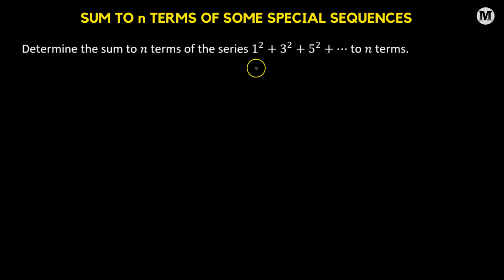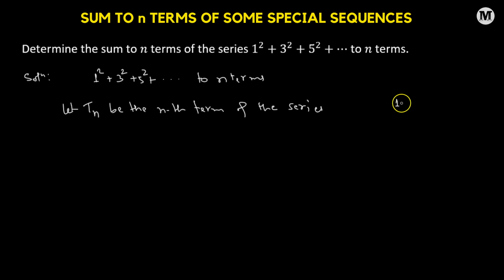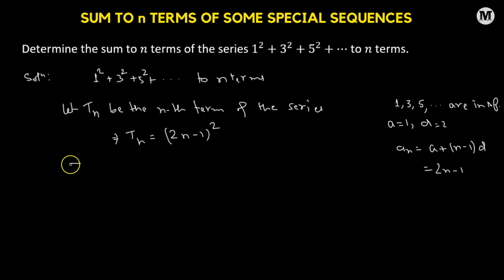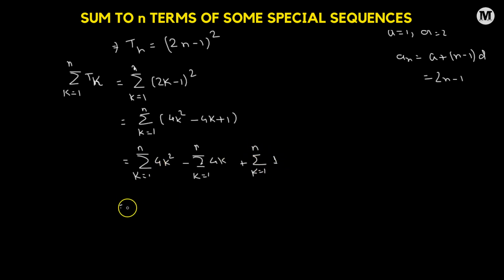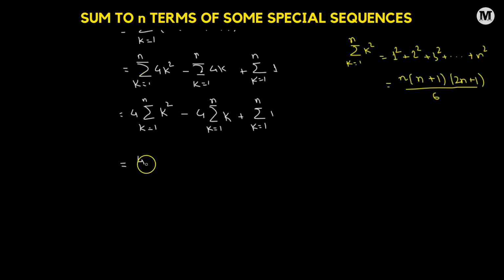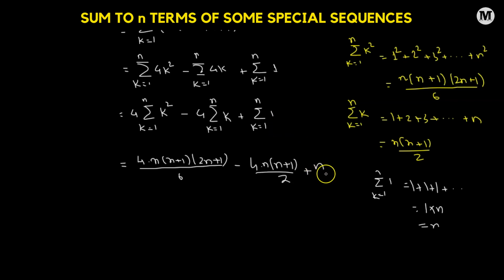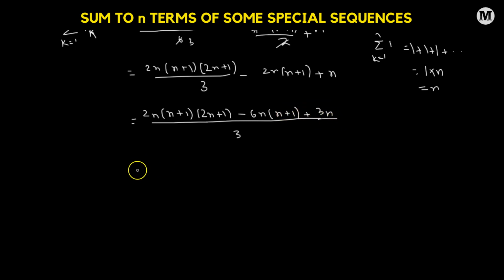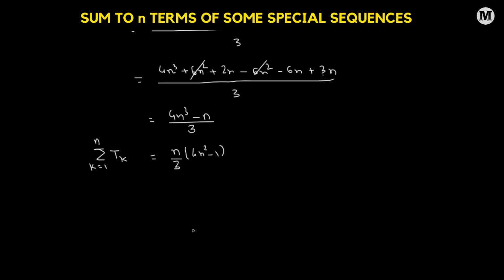2.5 | Special Sequences and Series | Sum to n Terms of Special Series - Prob 5